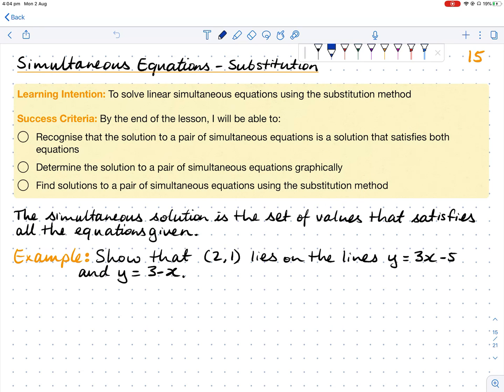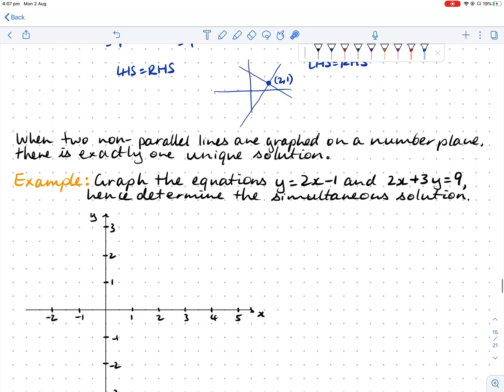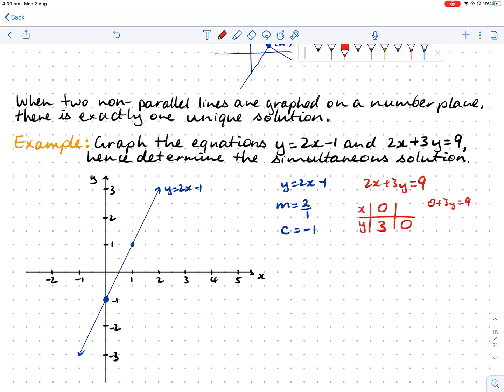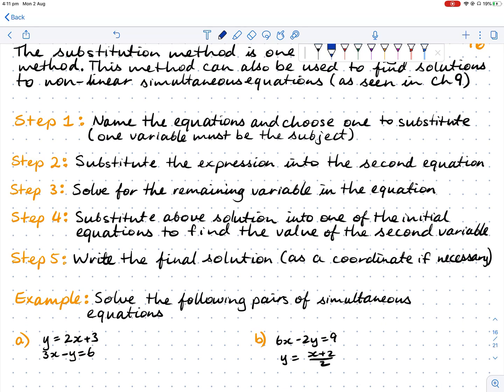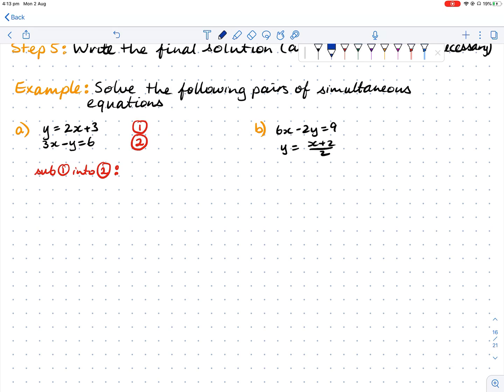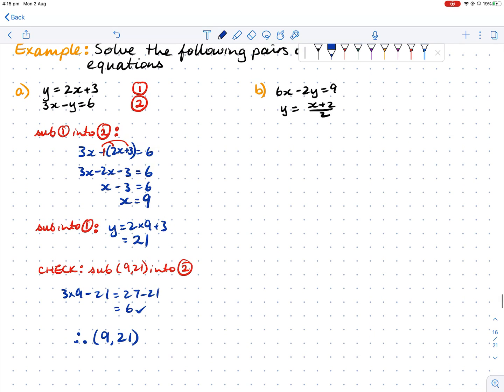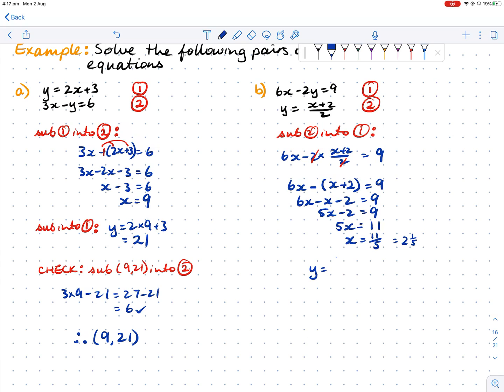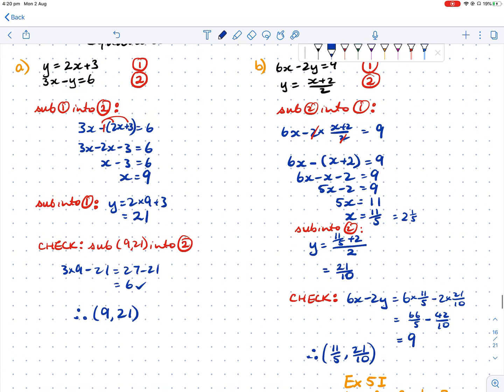Ex 5I Simultaneous Equations by Substitution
Exercise 5I
Q1acfg, 2eh, 3, 4adfgj, 5afg, 6, 8, 10aceh,
*Q 11-13 (choose 2 from each)